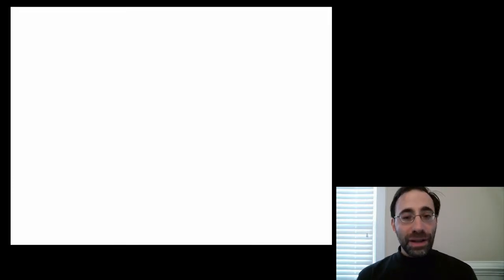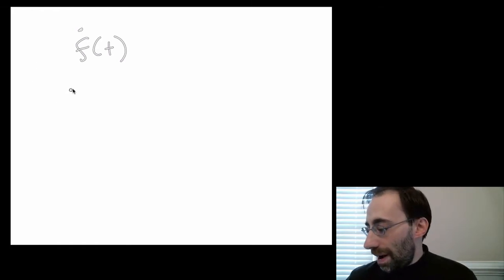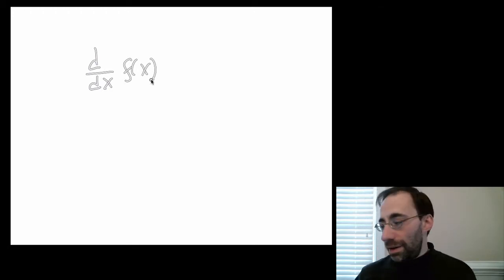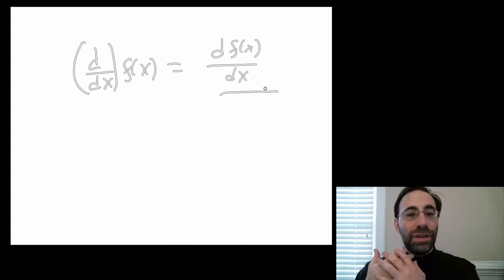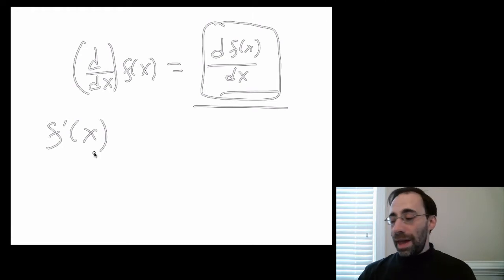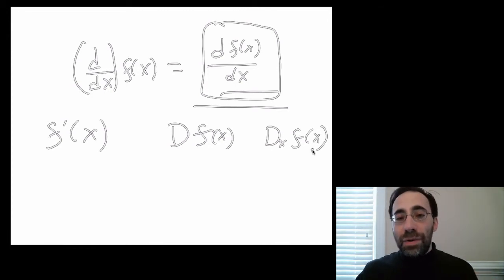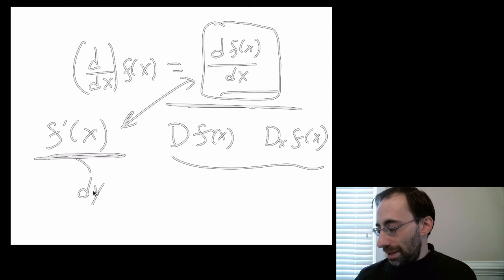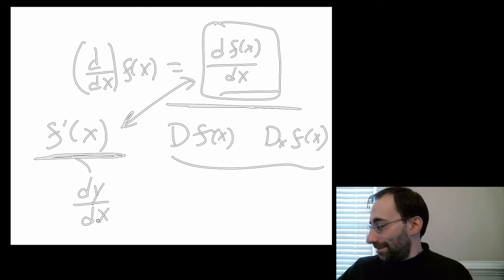Module3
Calculus: Notation